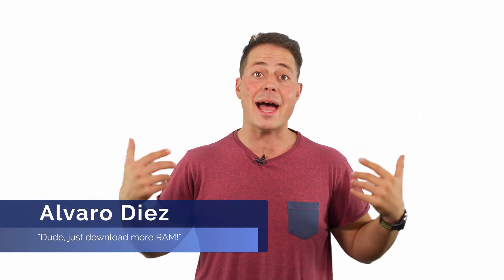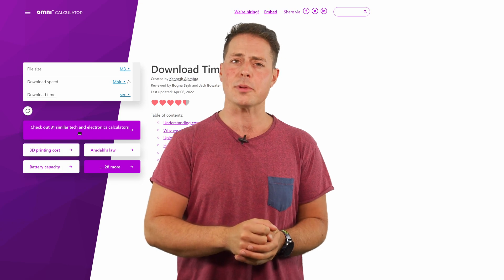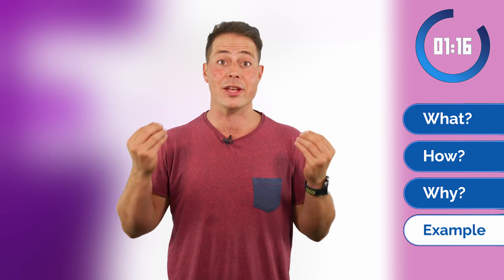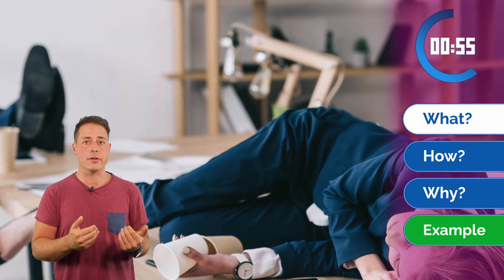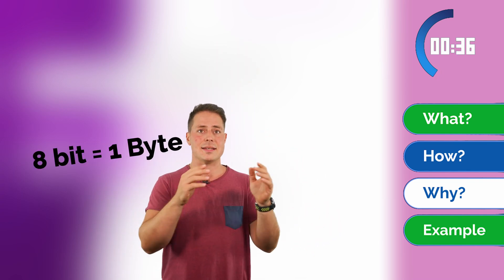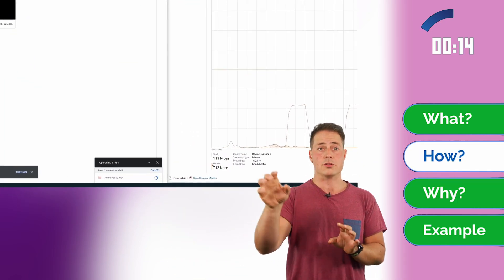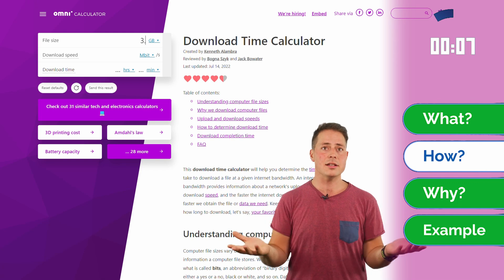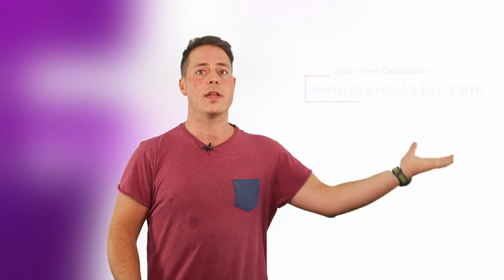How long will it take to download...? 📥 The answer is here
"How long will it take to download?"
If you ever asked yourself that question - then this video is for you.

In the block of 90 seconds, Alvaro will (try to?) tell you:
- why trying to convert transfer units on your own is so complicated,
- is there any difference in calculating upload and download time,
- and how the Download Time Calculator can help you in your everyday life.

Timestamps:
0:00 Introduction
0:30 Example of using the Download Time
0:45 What does the Download Time Calculator do?
1:12 Why should you use the Download Time Calculator?
1:41 How to use the Download Time Calculator?
2:05 Outro

Credits:
► Thumbnail and Animations: Marjie Chan
► Edited by: HebbY
► QC: Jan Lipecki
► Writer: Alvaro Diez
🎵 Song: Vibe Tracks - Sugar

(WOW! Mad respect for you - the one who thoroughly reads the episode descriptions!  If you are here, show your achievement by writing "Too bad we can’t download time itself" in the comment section :) )